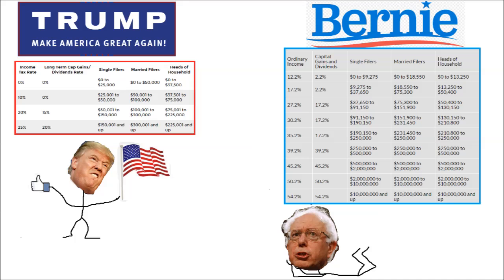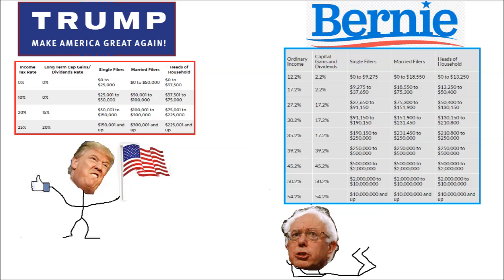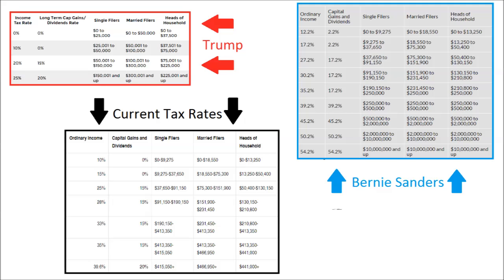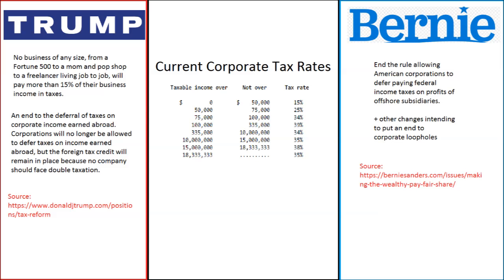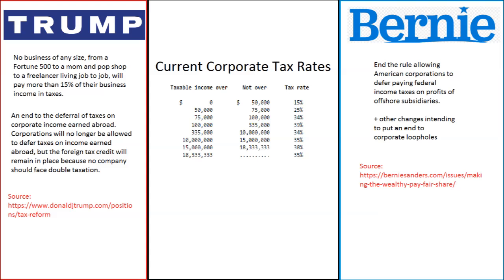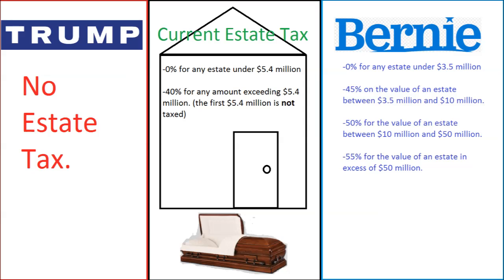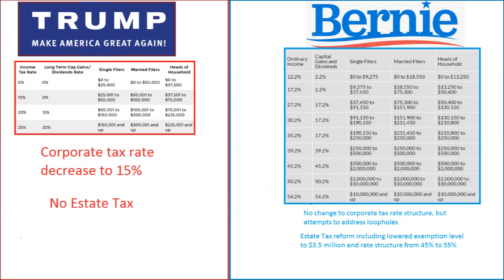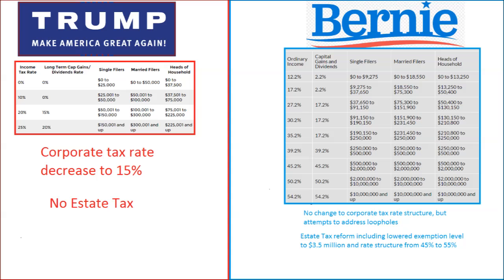Donald Trump vs Bernie Sanders - Tax Plans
Donald Trump vs Bernie Sanders - Tax Plans -- In this video I give you an unbiased comparison of Bernie Sander's tax plan and Donald Trump's tax plan. This is important information, as Trump and Sanders are very likely to be the two candidates competing in the 2016 presidential election.

Of course, I did not cover Trump and Sanders tax plans completely meticulously in this short video, but I did provide a good amount of information on several key topics.

First, I discuss each candidate's individual income tax plan, and compare each to the current tax system.

Next, I discuss each candidate's corporate tax plans. You will see that Donald Trump and Bernie Sanders have very different philosophies on how to tax corporations.

Finally, I compare each candidates thoughts on the Estate Tax (also known as the Death Tax).

Bernie Sanders and Donald Trump are two very different candidates with two very different tax plans. It is important to be as informed as possible if you intend to vote, so be sure to like this video if it helps inform your decision.

Please Like or Dislike this video and leave a comment letting me know what you think.